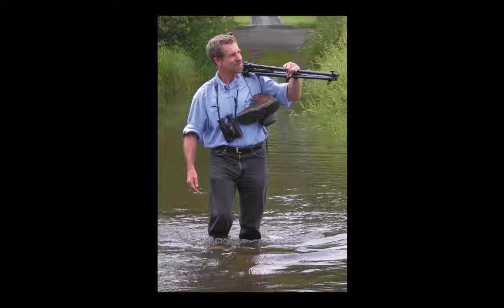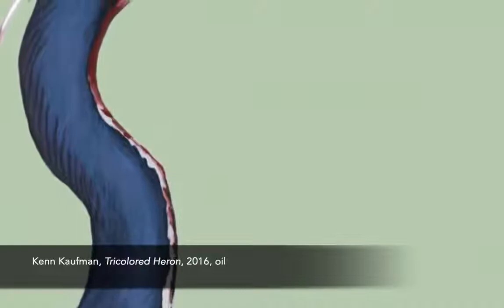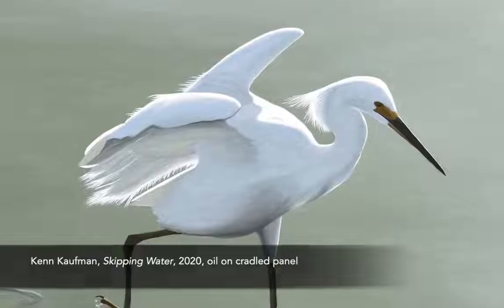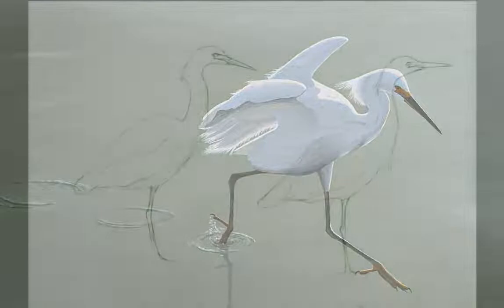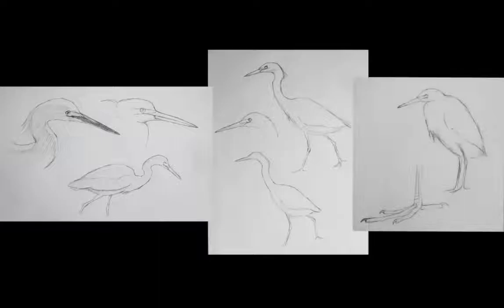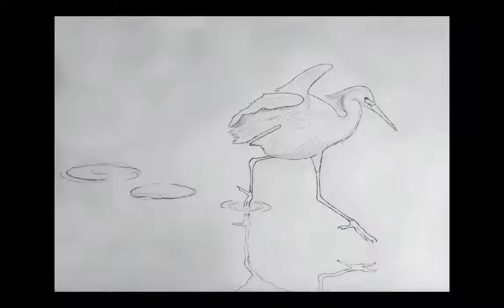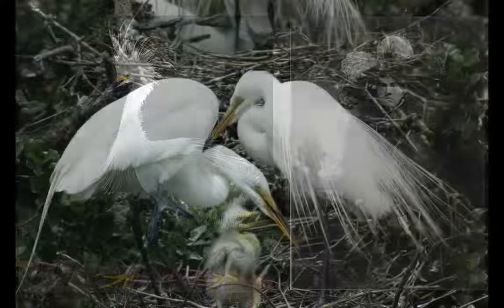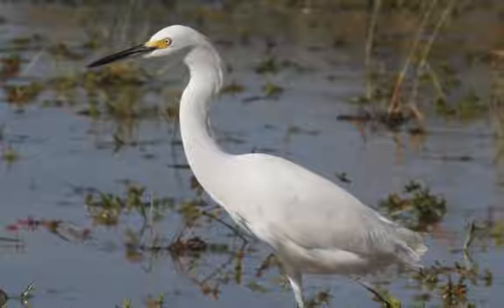Artist Kenn Kaufman on "Skipping Water"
Naturalist and artist Kenn Kaufmann's 2020 "Birds in Art" painting "Skipping Water" highlights the agile grace and strength of the once endangered snowy egret. The "Birds in Art" 2020 exhibition extends through February 21, 2021, at the Woodson Art Museum. Before visiting, check